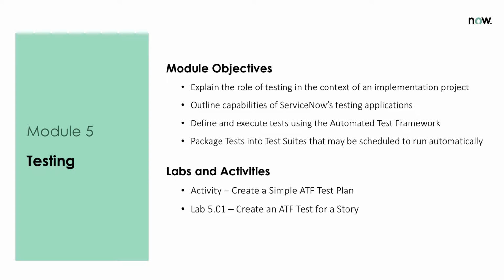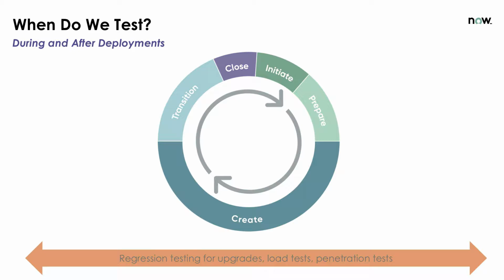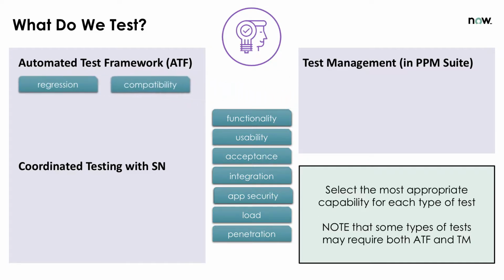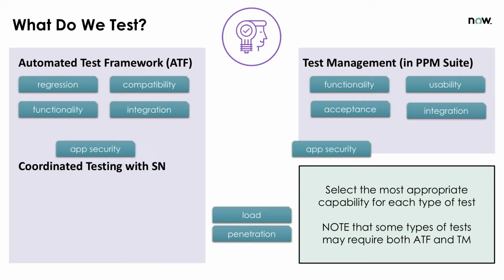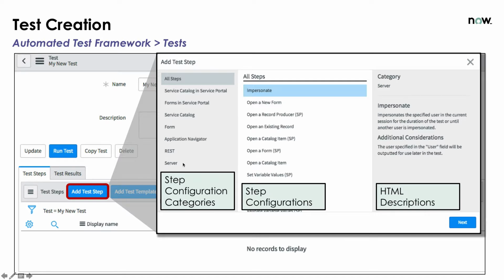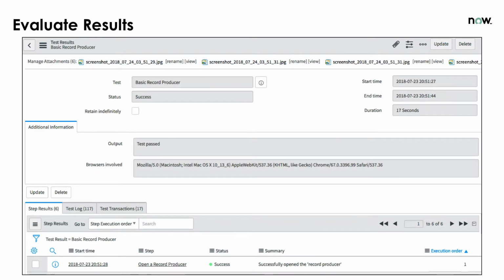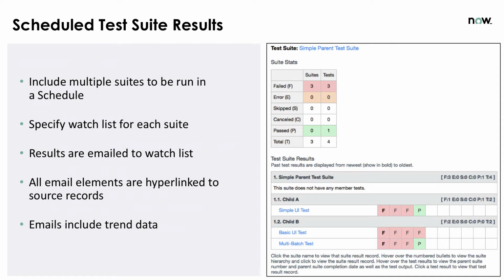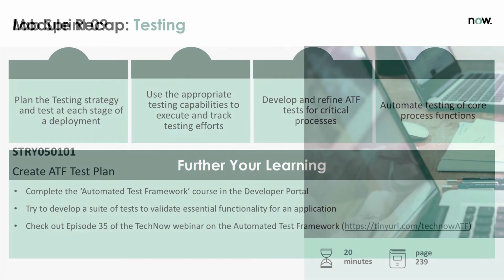SNPI - TTT - L010 - Module 5